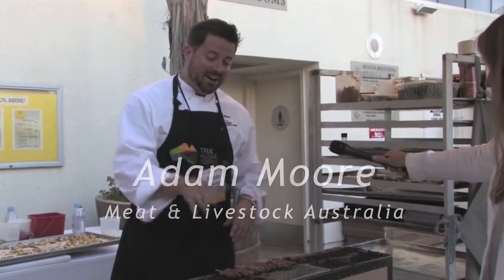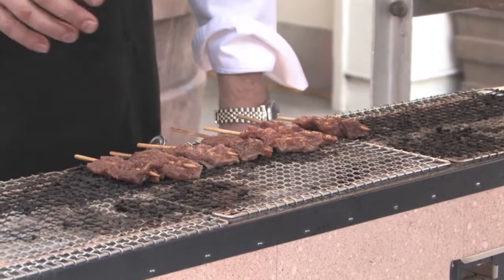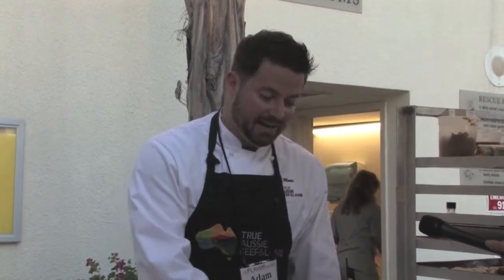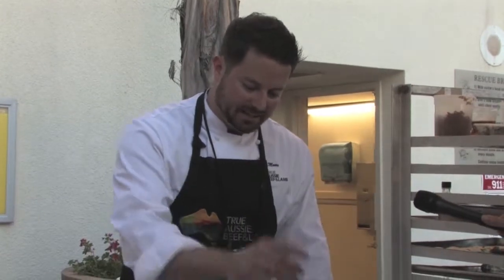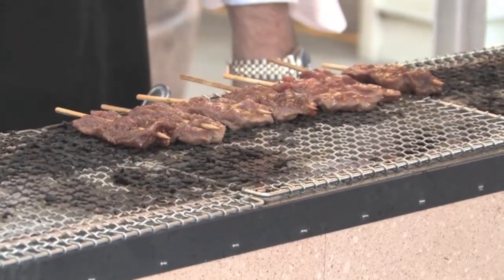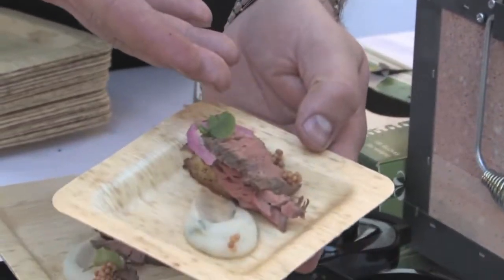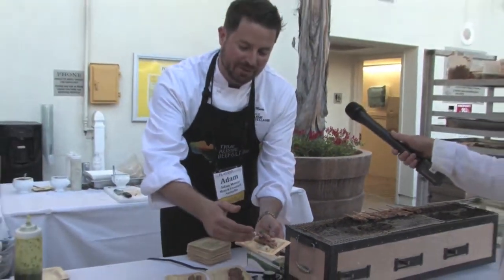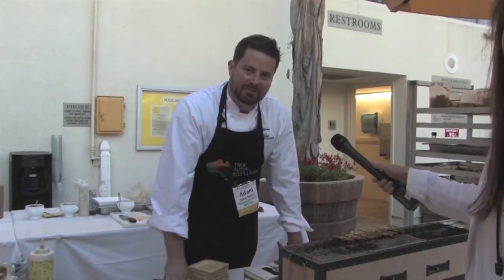Flavor Takeaway 2014 - Meat & Livestock Australia